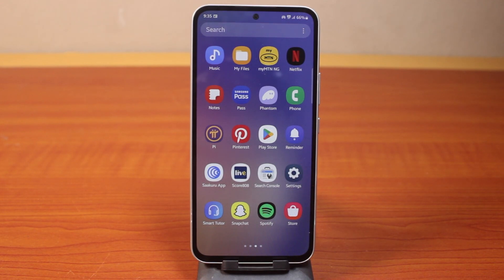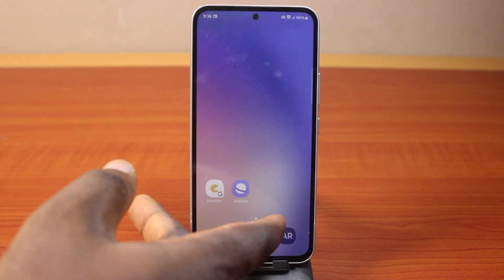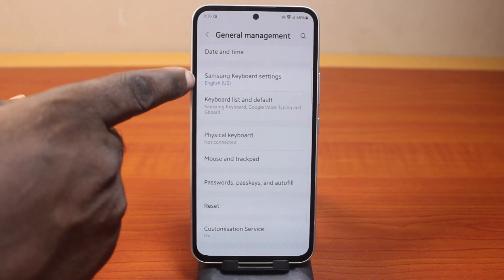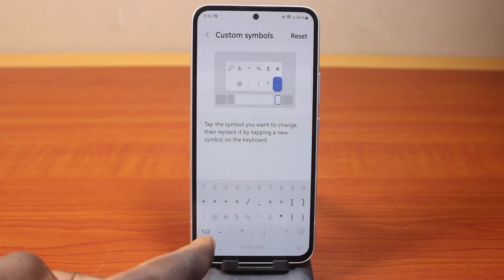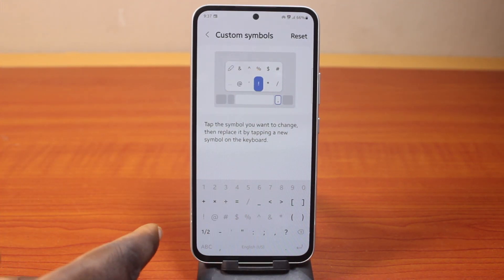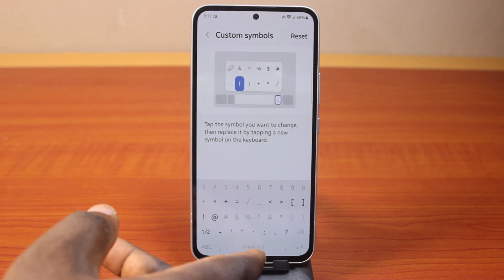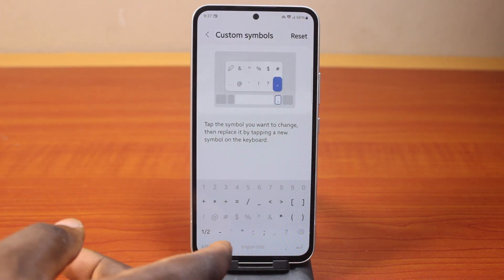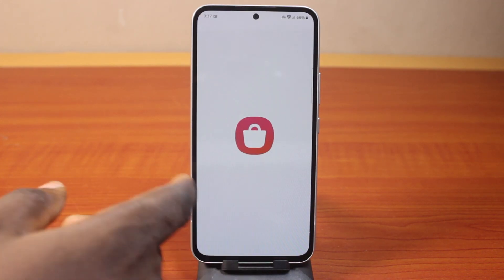How to Edit and Customize Keyboard Symbols on Samsung Keyboard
By following the steps in this video, you will learn how to edit and customize keyboard symbols on Samsung phone keyboard to replace each of the symbols on your keyboard with your preferred symbols and how you can reset it to the default.